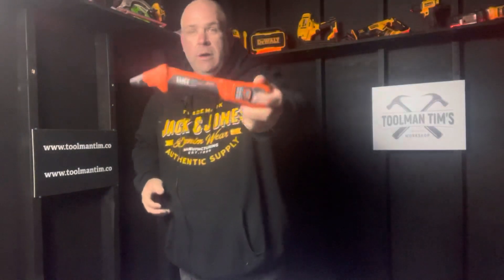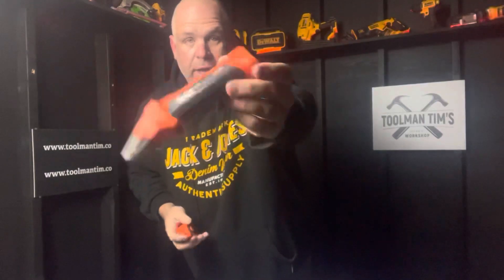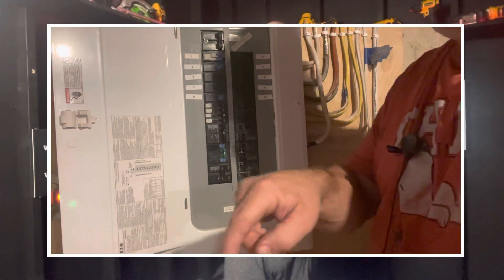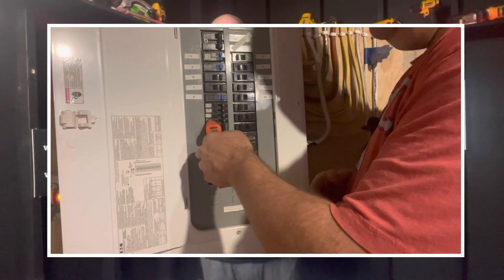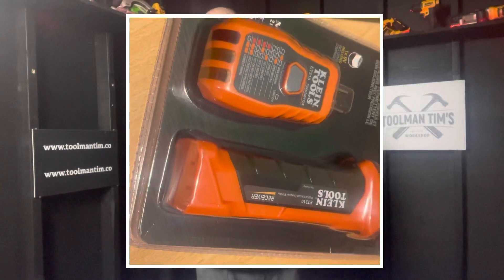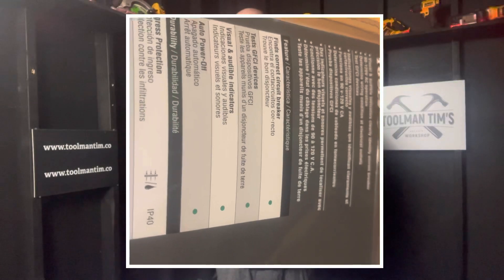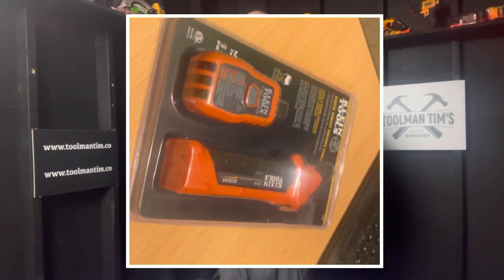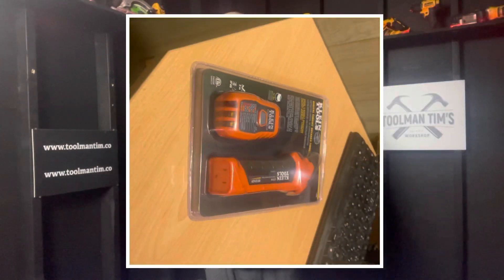BEST TOOL TO MAKE LABELING ELECTRICAL PANEL EASY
Today I review the Klein Tools Circuit Tracer Tool the best tool for making labeling a panel stress free and easy

￼KLEIN CIRCUIT FINDER
LAMP SOCKET TO PLUG ADAPTER
2 TO 3 PRONG ADAPTER

Mailing Address
If you have anything interesting tool related you’d like to send my way, for review or just because, use the address below.

‘Toolman Tim’
Provost, Alberta
T0B3S0
Canada